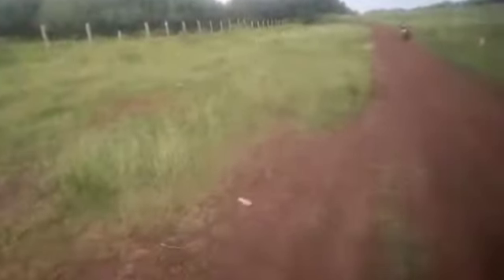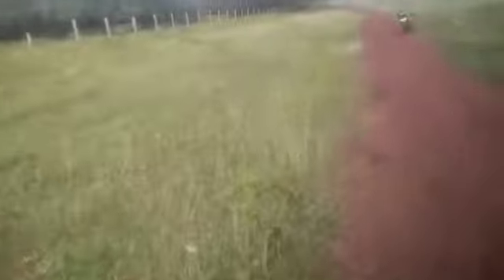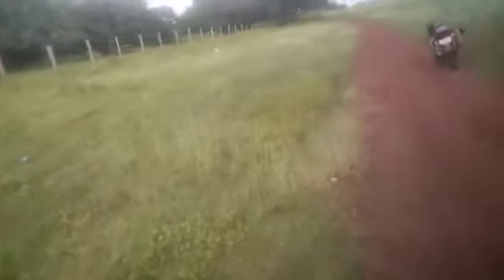in hulkoti of gadag plot for sale sapthagiri real estate consultancy 9606293965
40*40
develop ಮಾಡಿ ಕೊಡ್ತಾರೆ
ಉತ್ತರ ಪಶ್ಚಿಮ ಕಾರ್ನರ್
ರೆಡ್ ಸಾಯಿಲ್